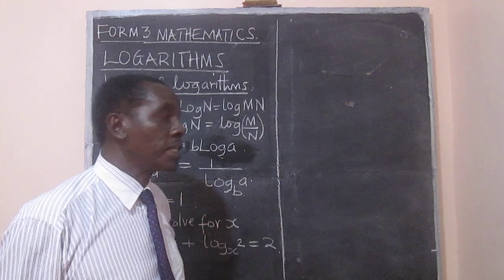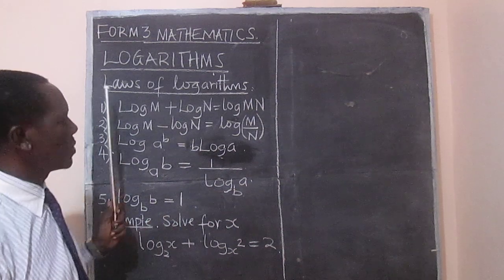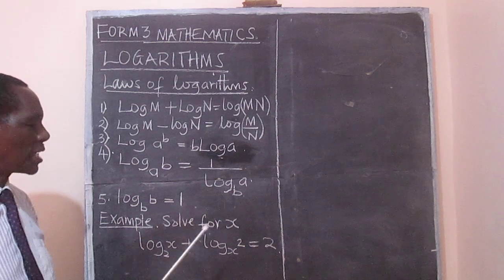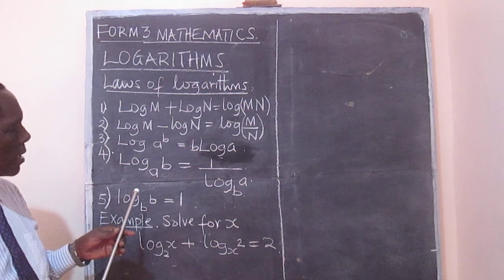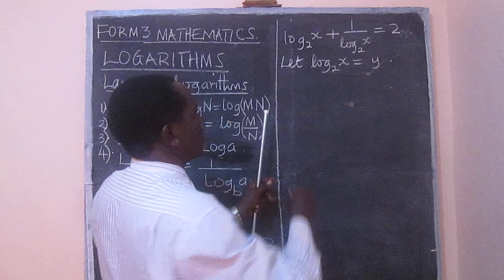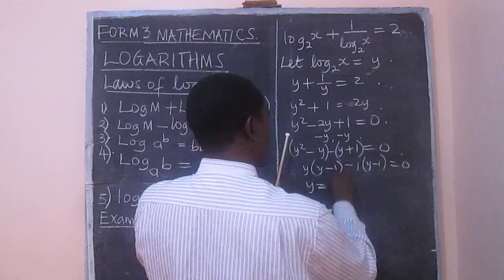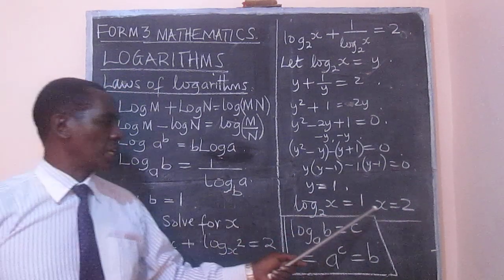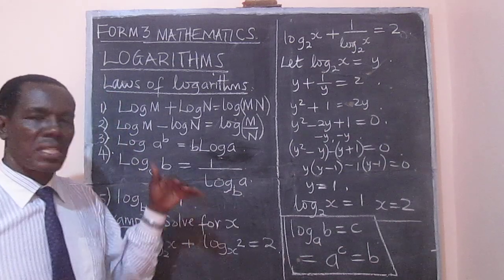FORM THREE MATHEMATICS: How to apply laws of logarithms to solve equations.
In this video lesson the viewer is taken through the laws of logarithms. Two of the laws are applied in solving a question received earlier from one of the subscribers. An explanation on how to change from one base to another and then solving the resulting quadratic equation.